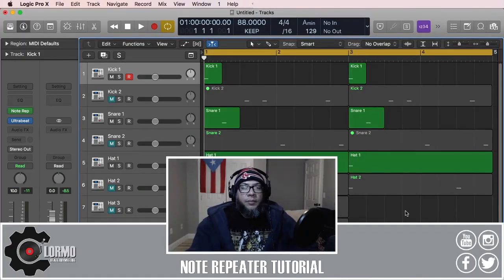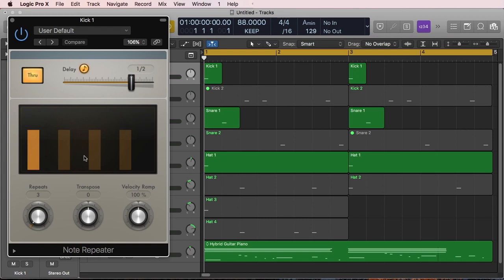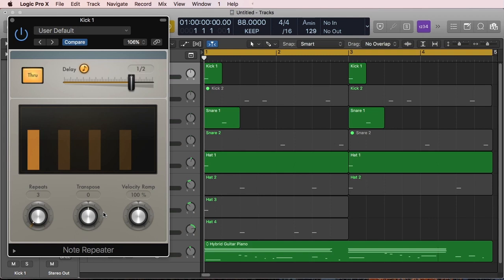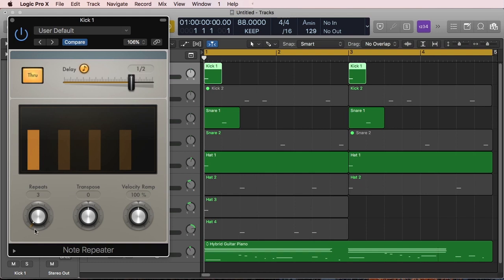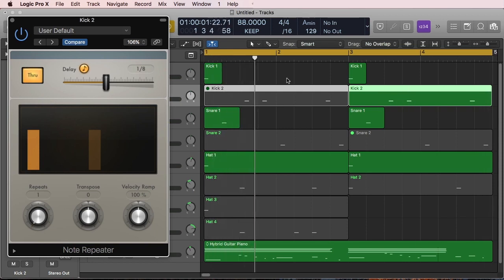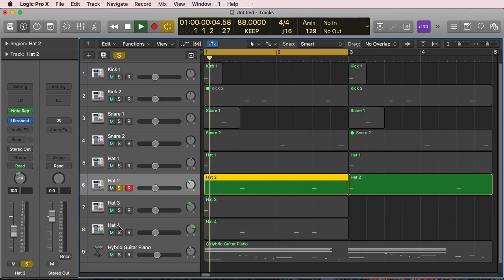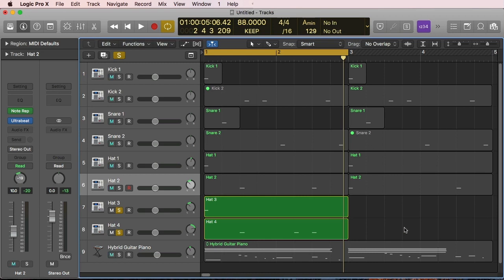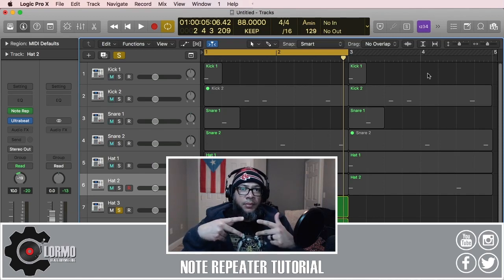Logic Pro X - Note Repeater Tutorial Quick Tip (Create Drum Breaks and Trap Hi Hats the Simple Way)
The Note Repeater is a MIDI transform plugin that, among other things, its perfect for creating drum breaks and trap hi-hats the easy way. It is similar to the note repeat tool, but it doesn't rely on live playing of notes and rather to taking a MIDI input/note and repeating it as we tell it. Very useful!